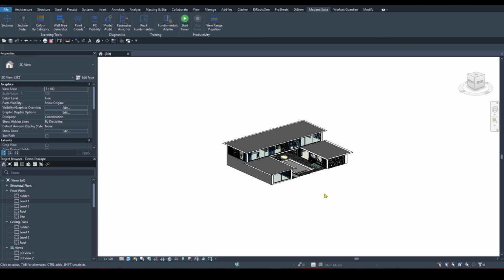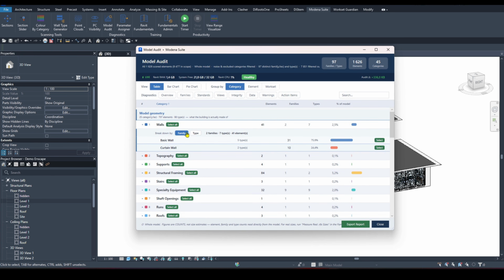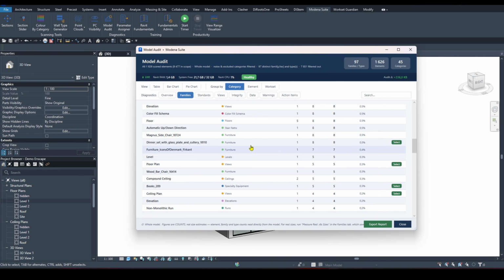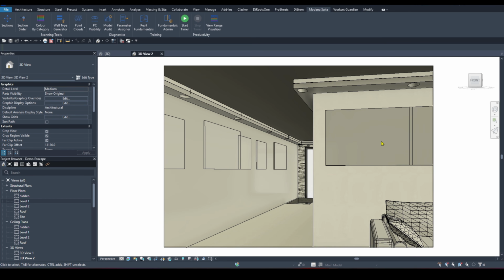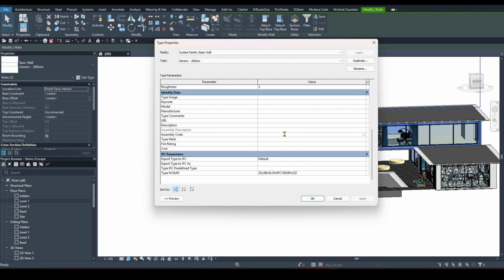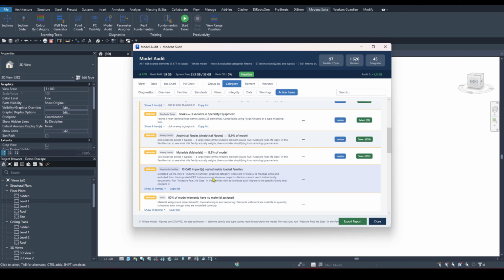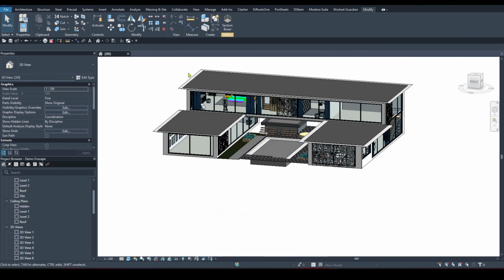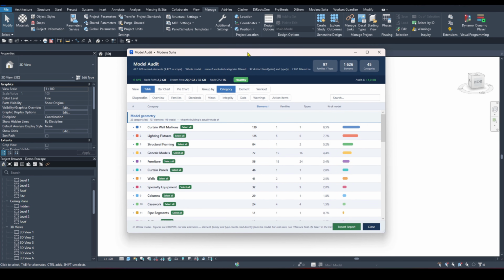Revit Model Audit in 60 Seconds | Warnings, Links, Standards & Excel Export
In this video we cover the functionality behind a custom tool we have created for Auditing and Filtering models. Check it out!

Open an unfamiliar Revit model and know what you're dealing with in 60 seconds. Model Audit surfaces warnings, hidden CAD imports, coordinate problems, unpinned links and missing data - then takes you straight to the culprits with one click.
Warnings · Coordinates · Link health · View performance · Standards · Data completeness · Excel export.

This tool can be purchased to be used in-house, or used as a service based outcome, where you send us your model, we run the Audit and provide you with the output as an Excel file.

Song credits
Song: Memories

0:00 Introduction to Model Audit
1:02 Categorization and filtering
3:37 Diagnostics overview
5:32 Standards and views
7:22 Integrity and coordination
9:00 Data and warnings analysis
10:32 Action items and family scans
15:10 Reporting and conclusion